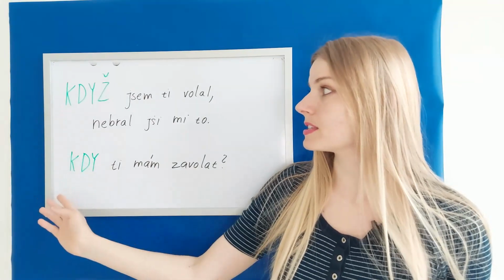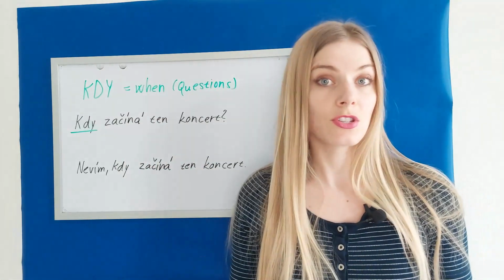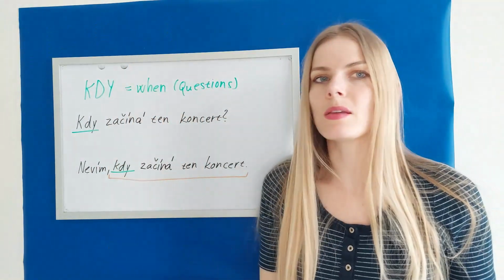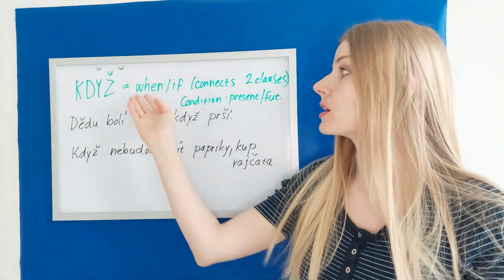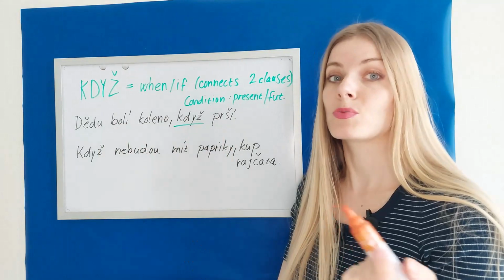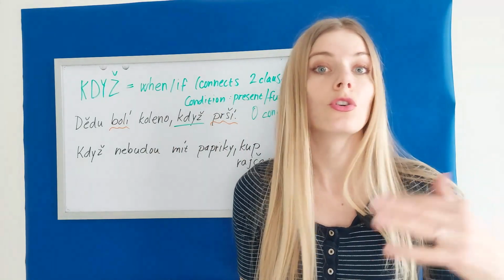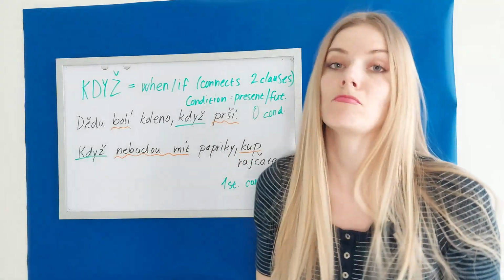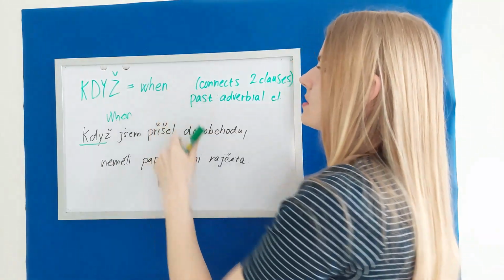Kdy, or když - Which One to Use?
The words kdy and když can both be translated as "when" in English. How do we know the difference in Czech?

0:00 Introduction
1:06 When to use kdy
2:41 When to use když
8:05 Exercise